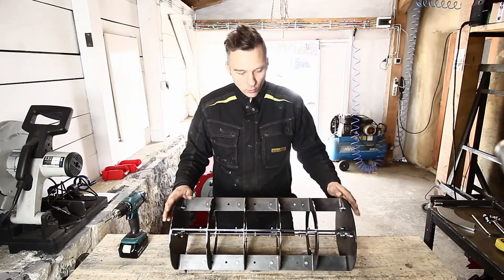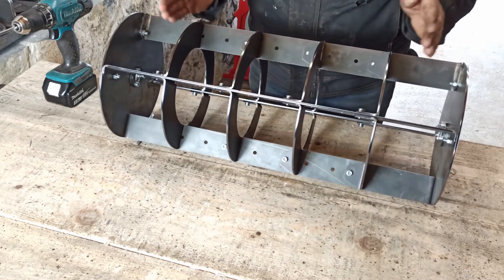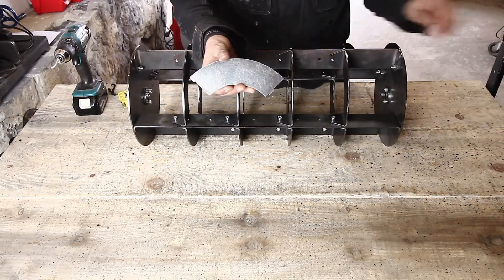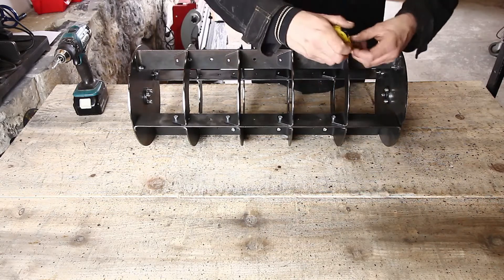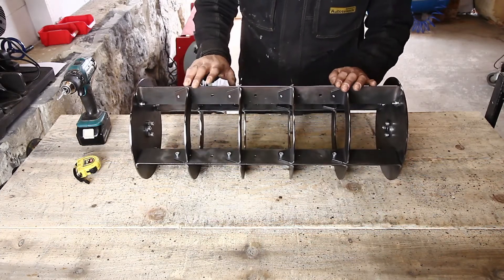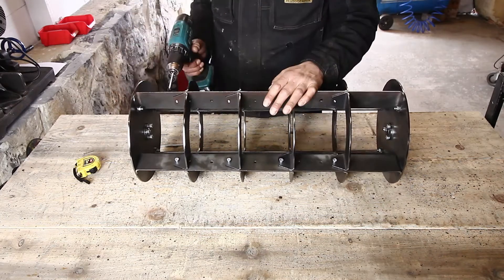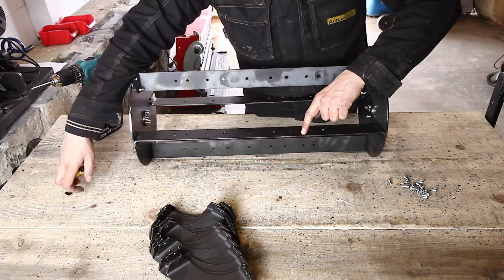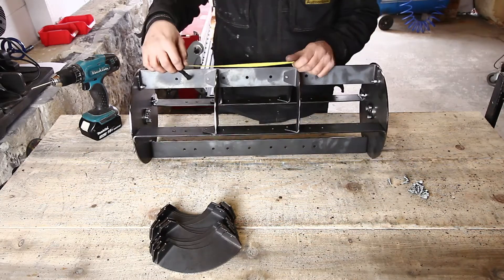New variable grid marker design (R&D video)